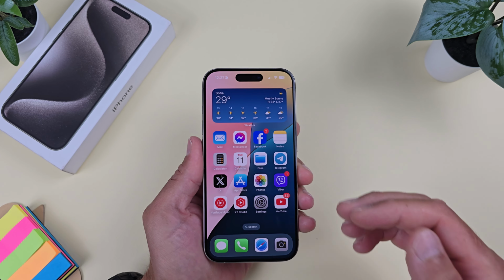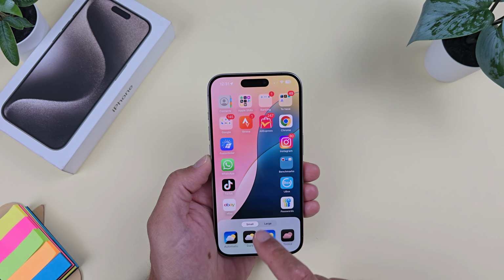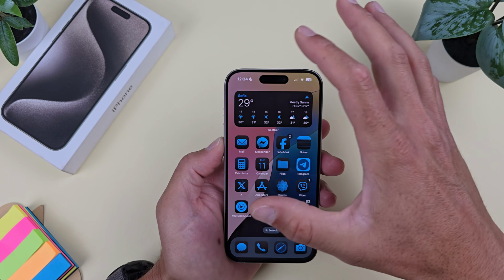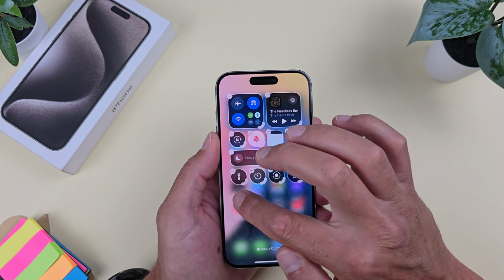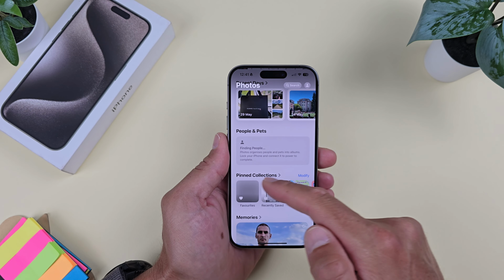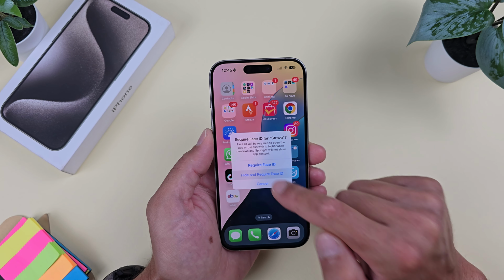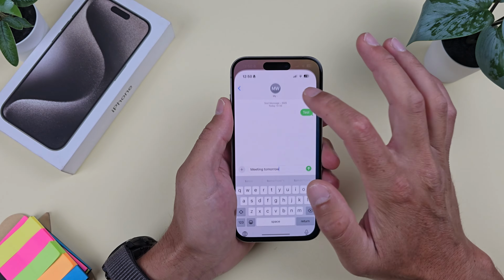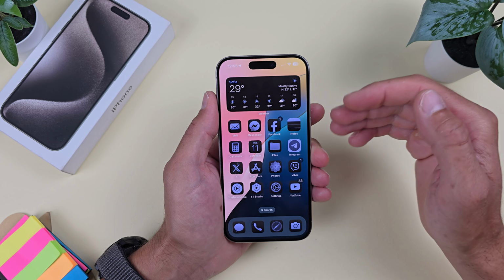iOS 18 Every NEW Feature - Customize Everything!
Apple release iOS 18 Beta 1 for Developers and we can experience all new features like customizable home screen, control center, icons, widgets and many more.

Huawei P40 Pro vs P50 Pro vs P60 Pro Camera Battle - Do we need that upgrade?